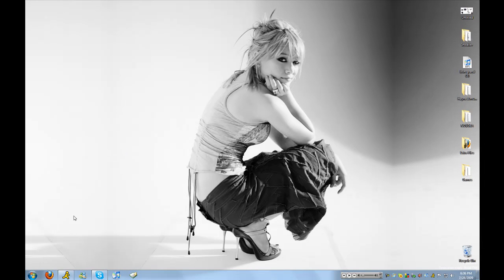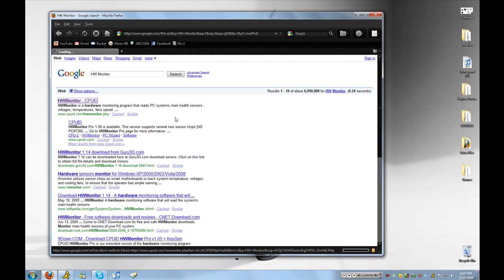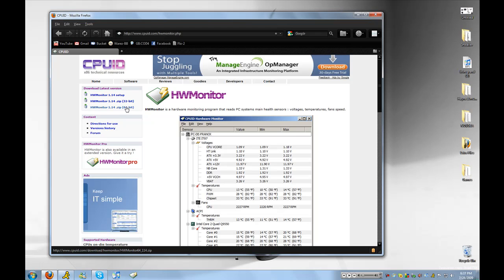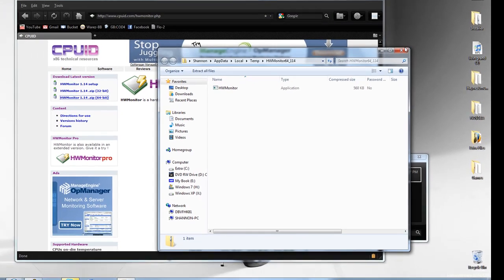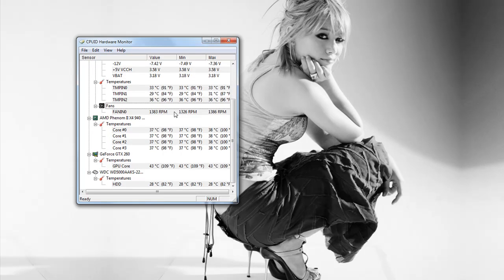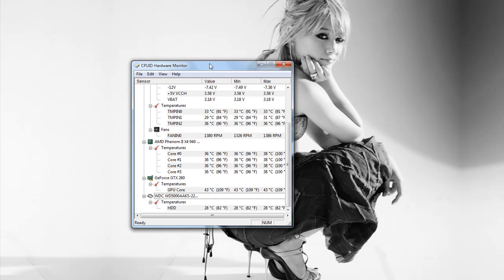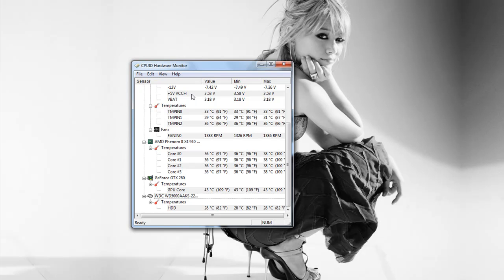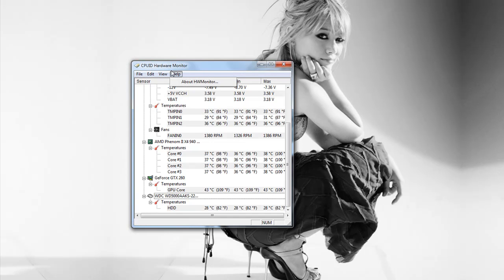How to: Check Temperatures in Your Computer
This tutorial teaches you how to check your temperatures in your PC.  It's really helpful for overclocking.